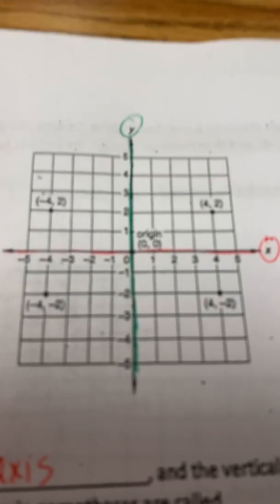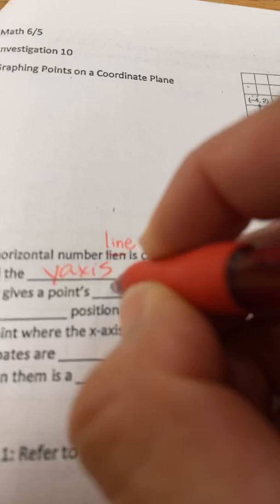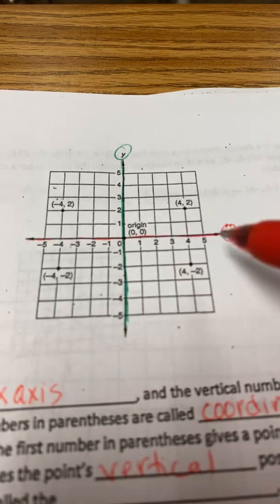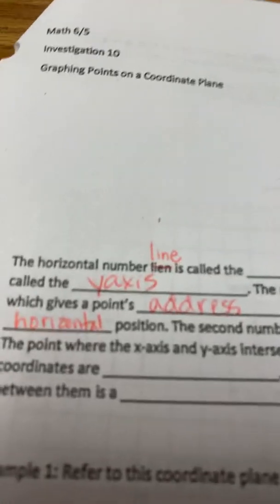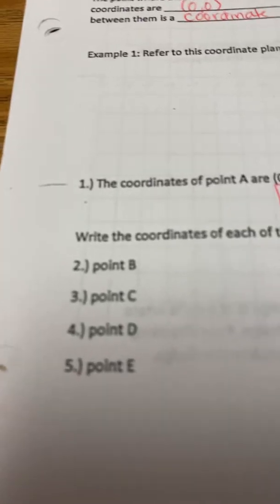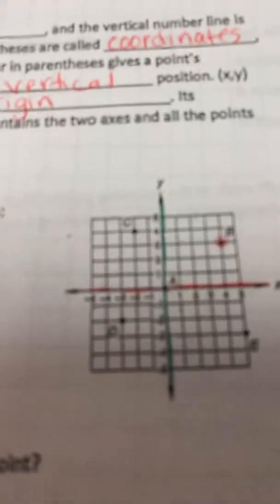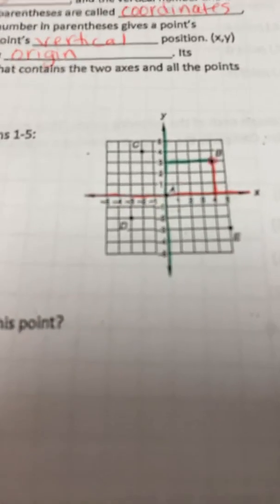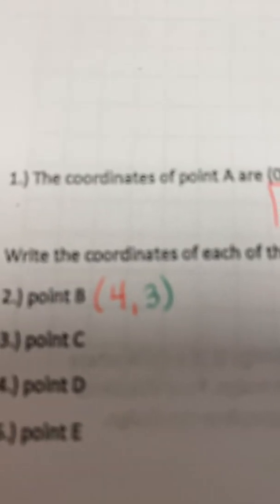Investigation 10 part 1